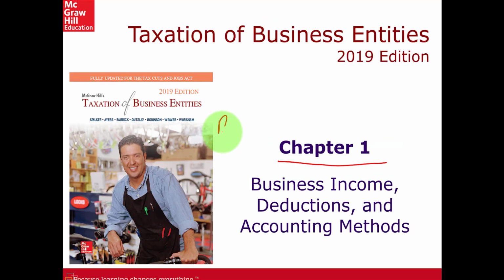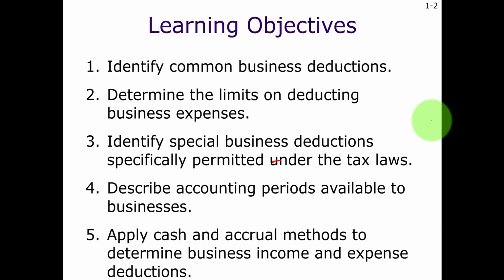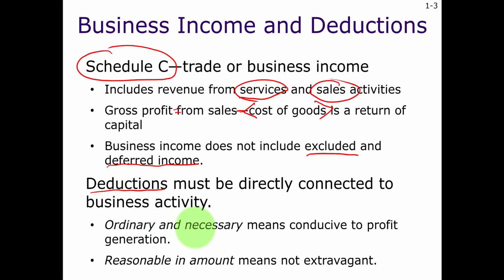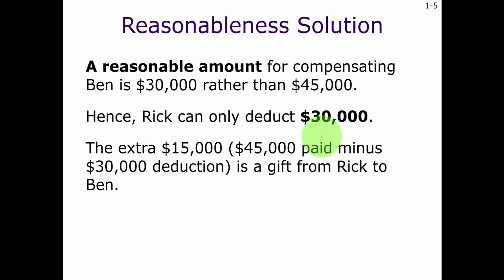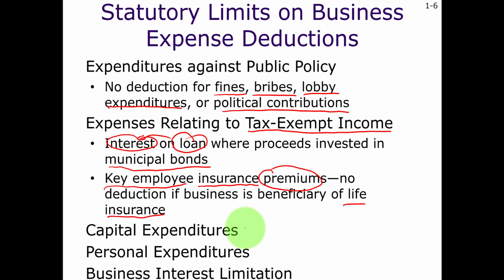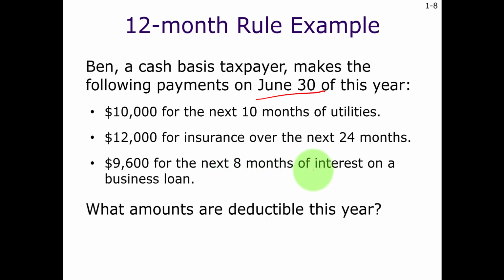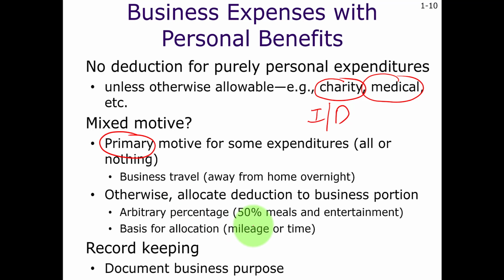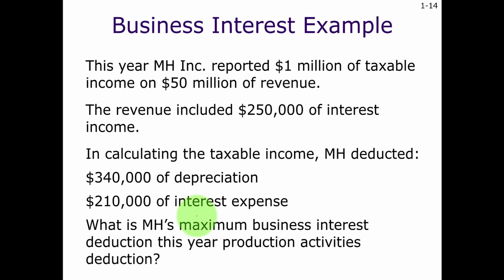Chapter 01, Part 1 - Business Income & Deductions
Roy Kamida
University of Hawaii - West Oahu